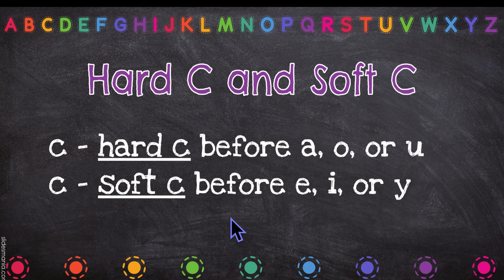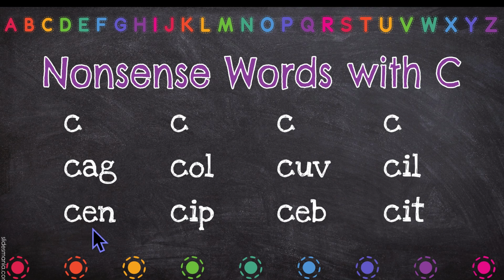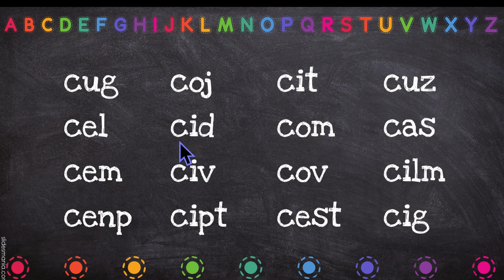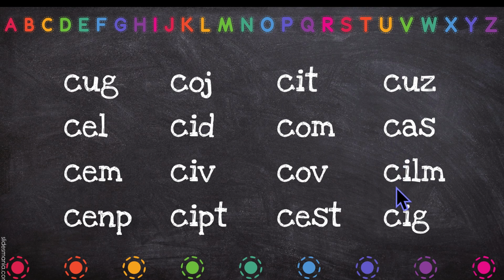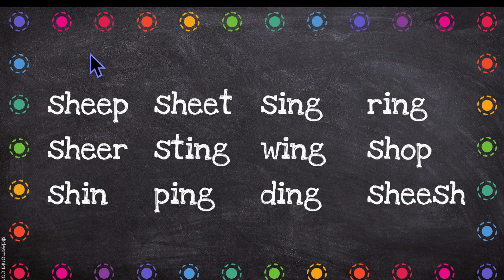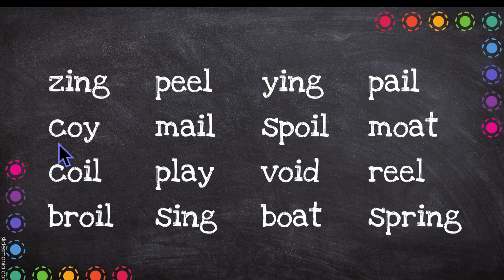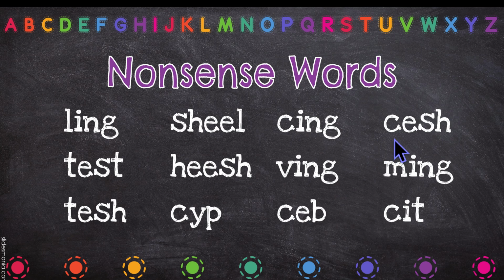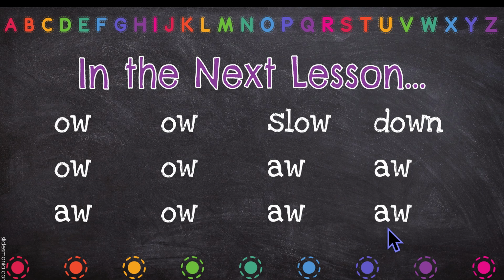How to Teach Your Child to Read - Level C, Lesson 4 (ing, sh, hard c, soft c)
You can use these videos to help you teach your children how to read, even if your school never taught you phonics. Best of all, you won't have to pay a tutor outrageous rates either. All you need is the willingness to try and patience.

If your child already knows the basic consonant and vowel sounds and can read simple words such as "cat, dog, late, and rote" then start with Level C, Lesson 1.

How to use these videos: Sit with your child to make sure he or she says the words before I do. Pause the video as needed to allow him or her time to read before I sound out the word.

New in this lesson: ing, sh, hard c, soft c